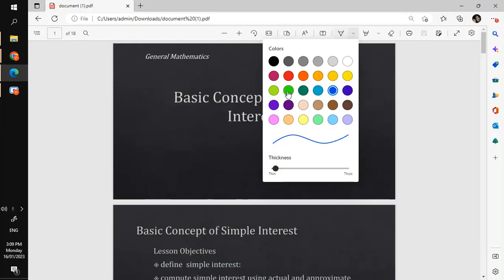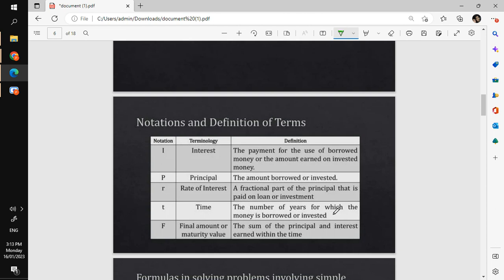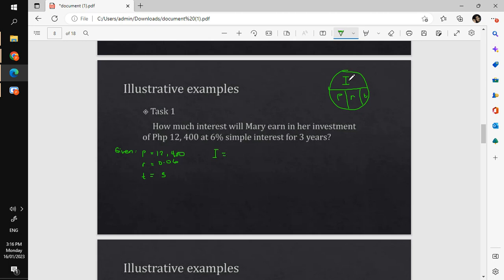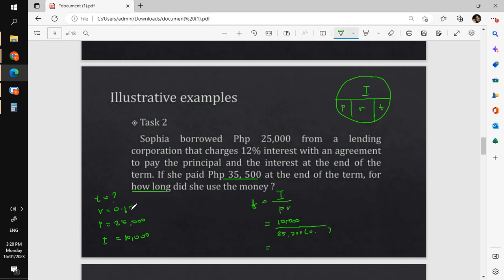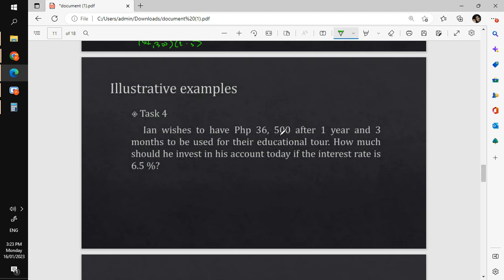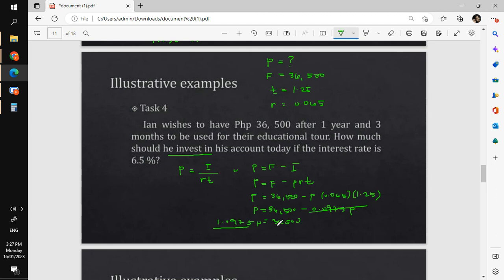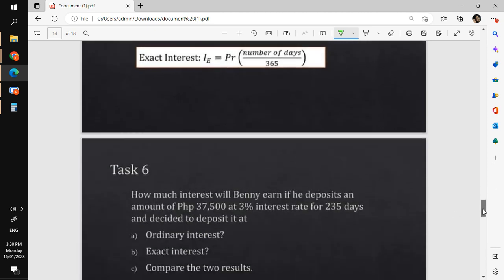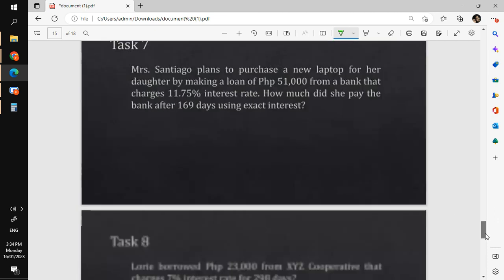SIMPLE INTEREST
Definition, formulas, and problems involving simple interest.